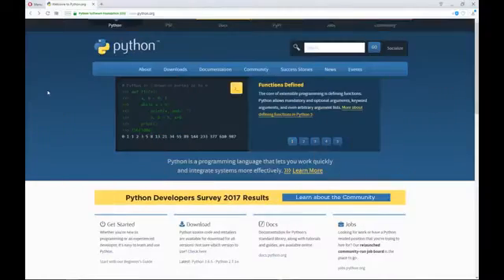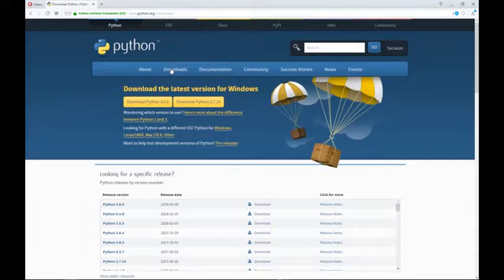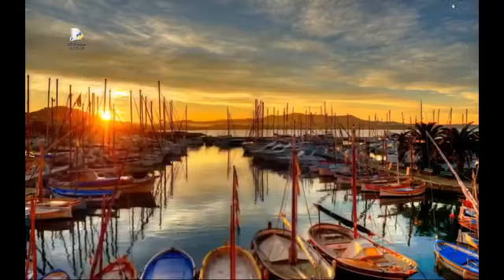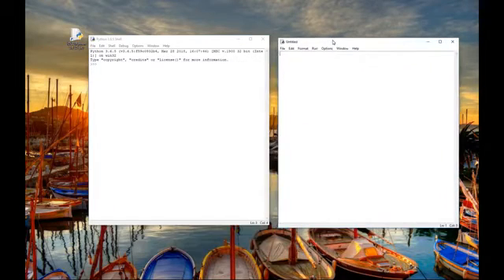Your First program in Python